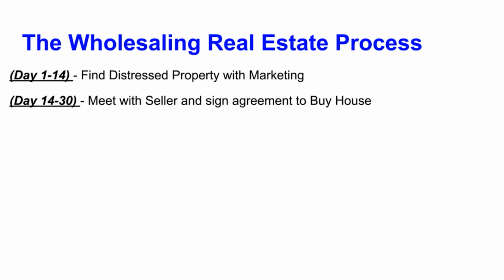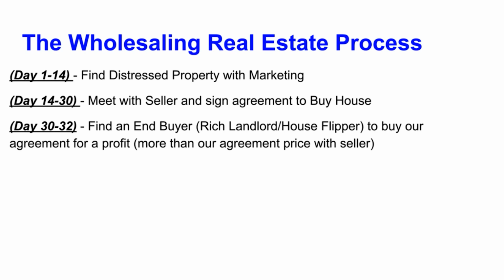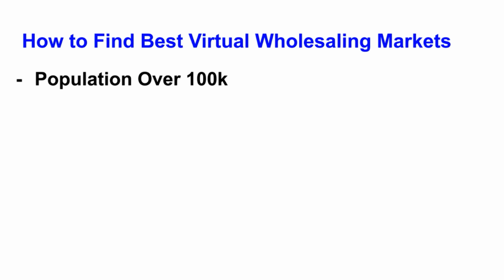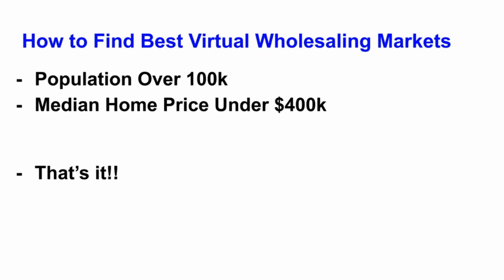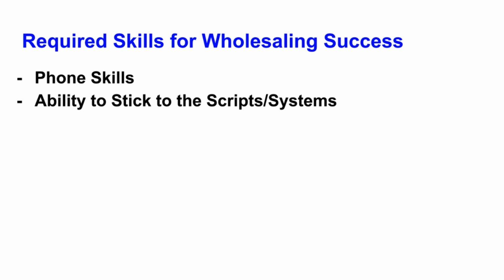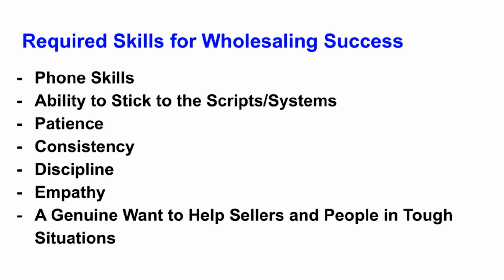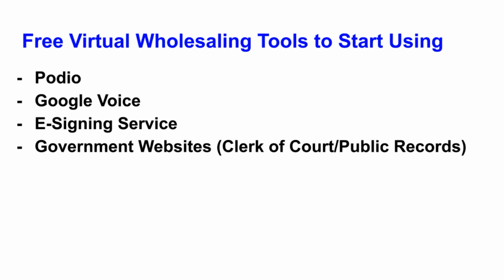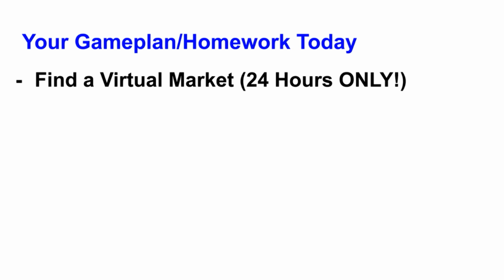The Ultimate Virtual Wholesaling Guide for Beginners - PART 1: Getting Started (Step by Step)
In todays video Zach Ginn shares how you can start virtually wholesale real estate in 2024 as a beginner and he introduces his 3 part video series on the ultimate guide for any beginner to start finding wholesaling real estate deals, locking up these deals, and the entire dispo side for virtual wholesaling real estate step by step

God Bless